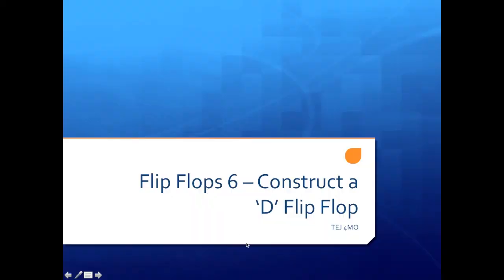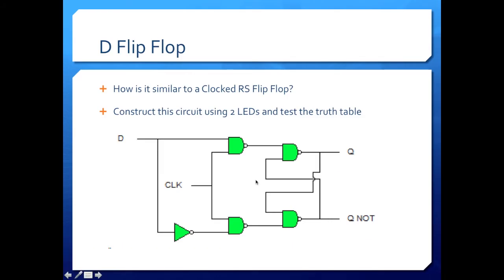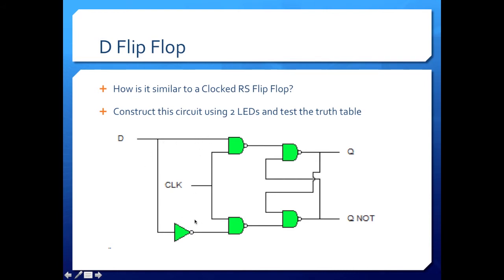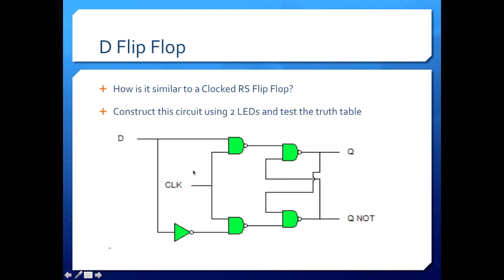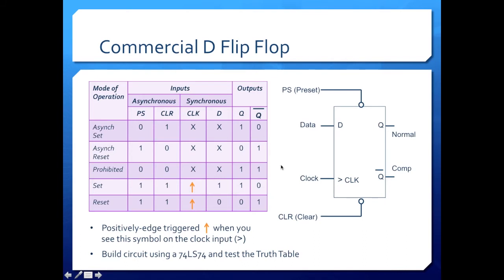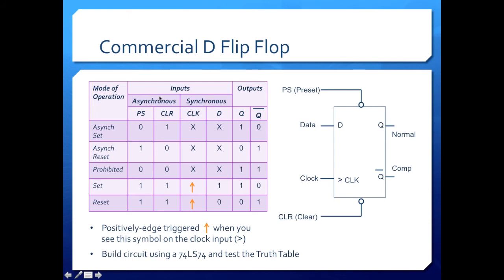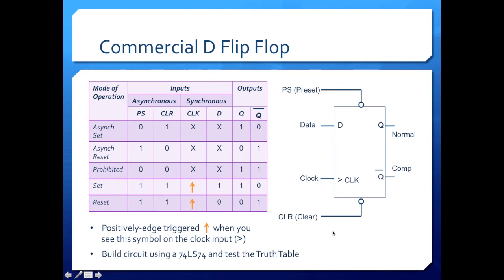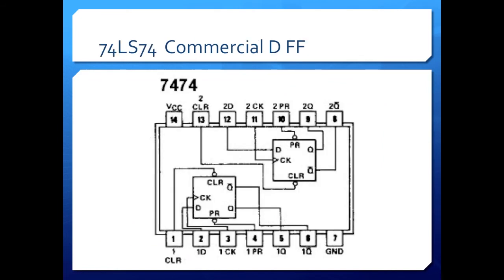TEJ4M Flip Flops6 D FF 2